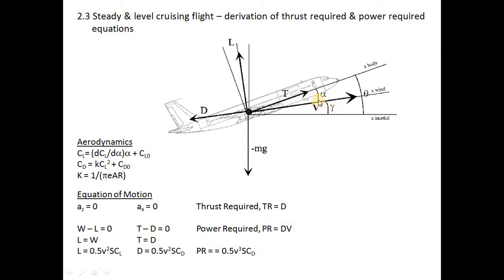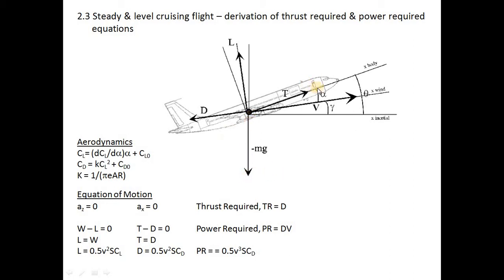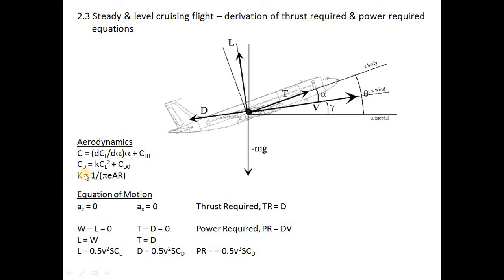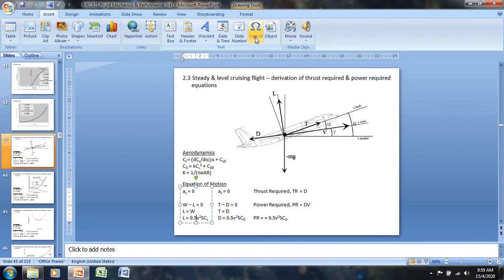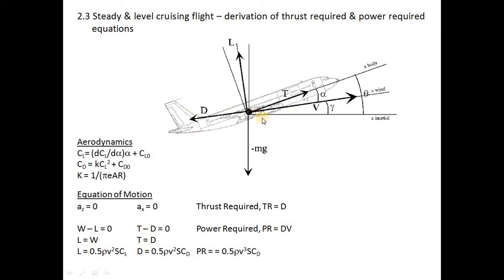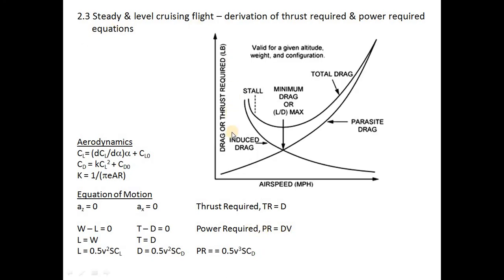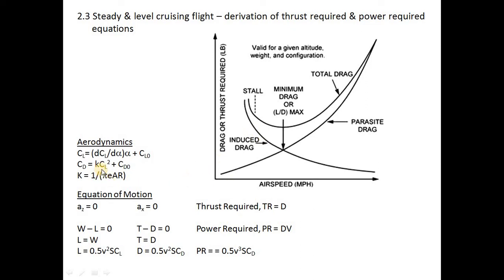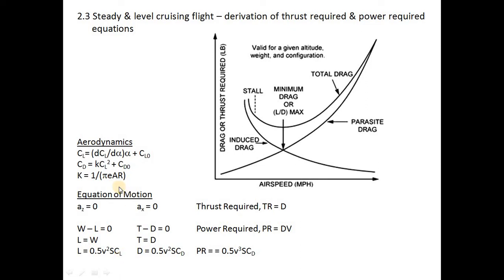Chapter 2: 2.3 Steady Level Cruise Part 1